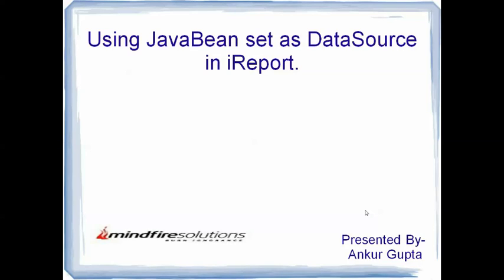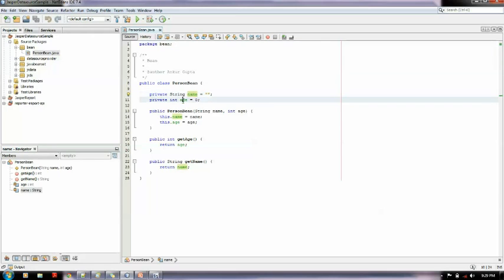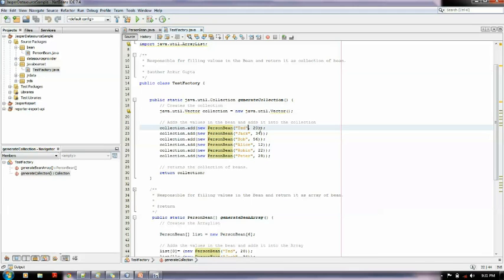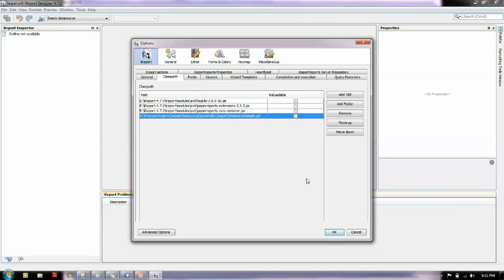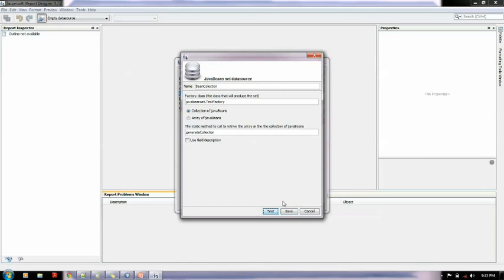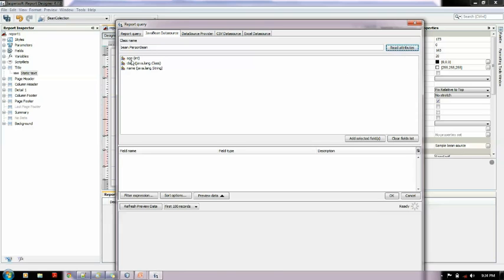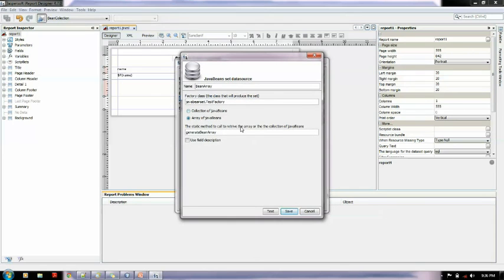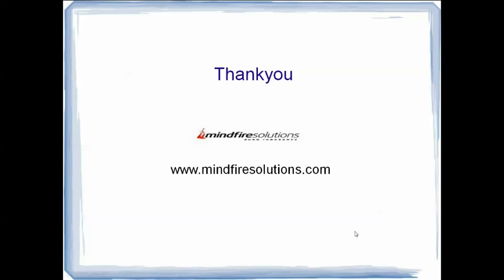Setting Java bean as Datasource in iReport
Java beans are practically, classes that encapsulate many objects into a single object (the bean). This is pretty simple to create and could easily hold lots of data in them. In this video I walkthrough to set the bean set  as datasource in iReport.

Presenter: Ankur Gupta, Java Developer, Mindfire Solutions